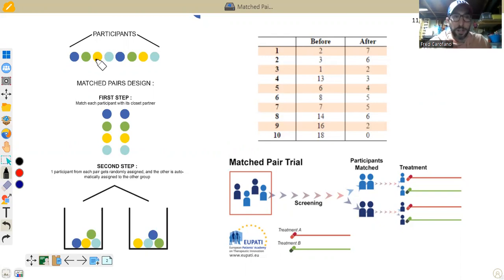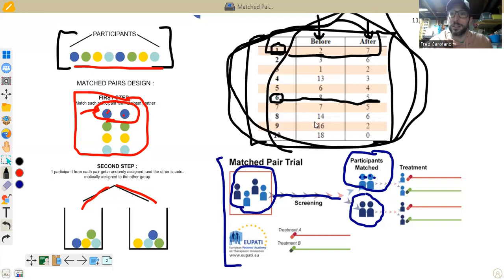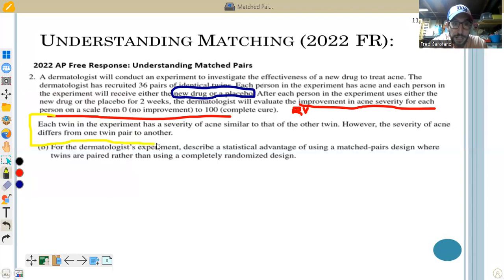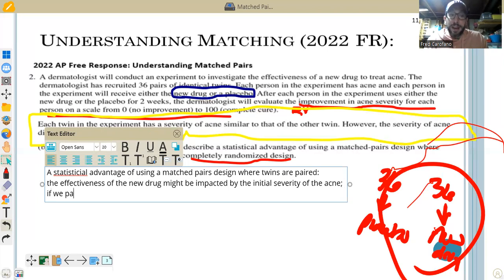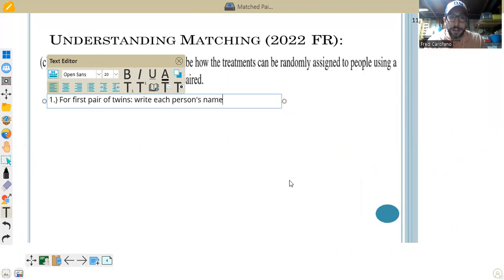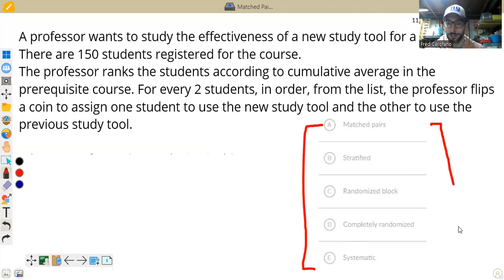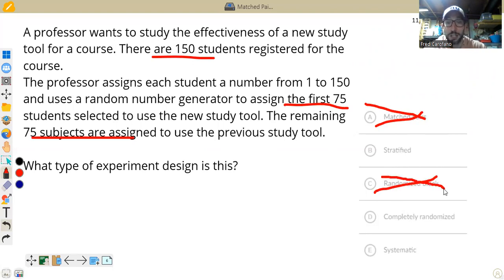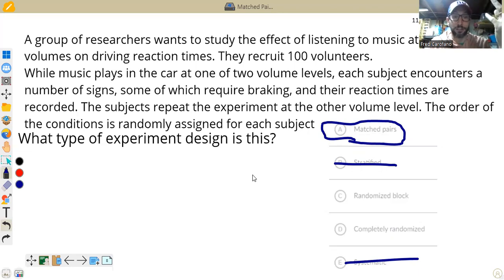Matched Pairs Design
An overview of what a matched pairs design looks like in an experiment, including the 2022 FR on this topic.